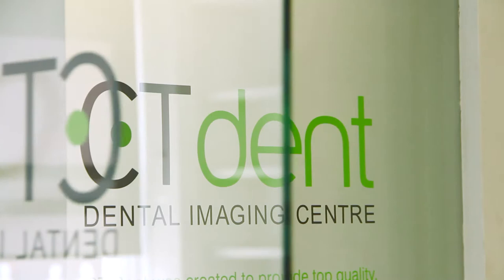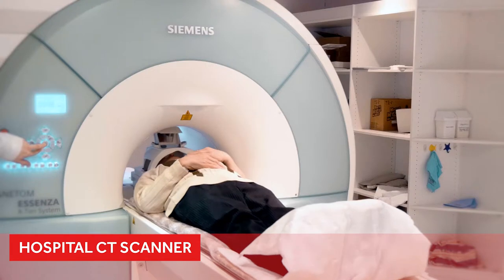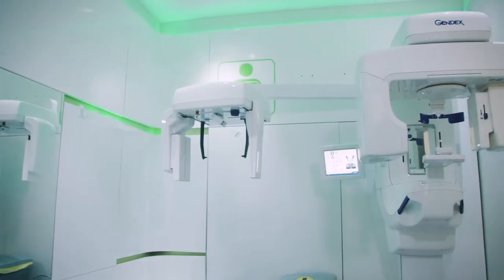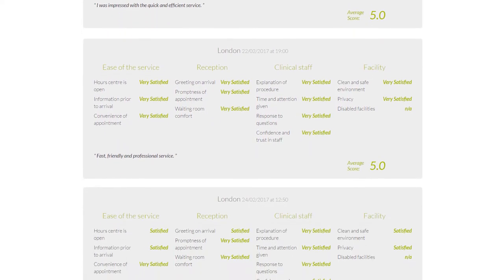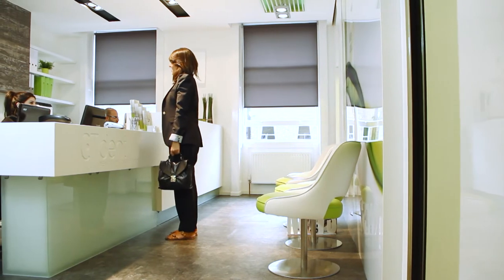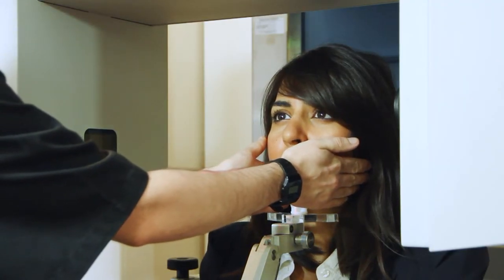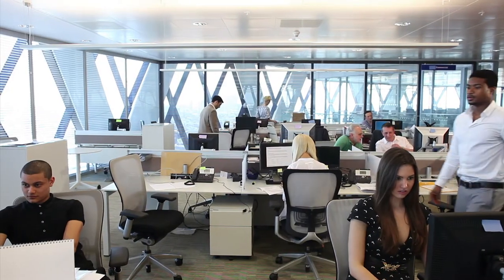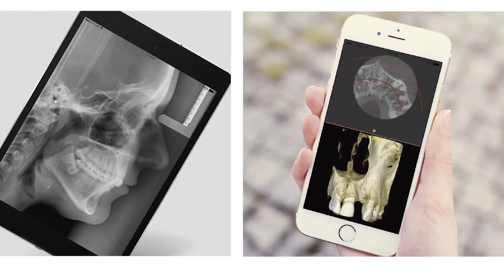CT Dent Hong Kong LTD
We offer a dental imaging services in Hong Kong for dentists by referral. We use state-of-the art technology at the lowest prices in HK. We are the only independent dental imaging center, which means that for dentists, your clients will not have to visit a competitor’s premises or queue at a hospital for their scan. At CT Dent we want to help you to get the maximum diagnostic yield out of your patient’s scans.